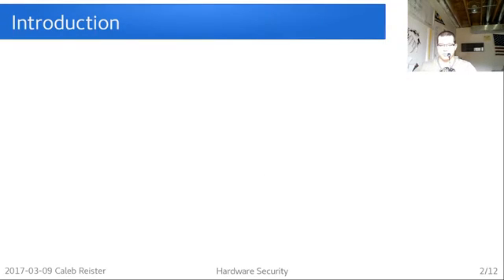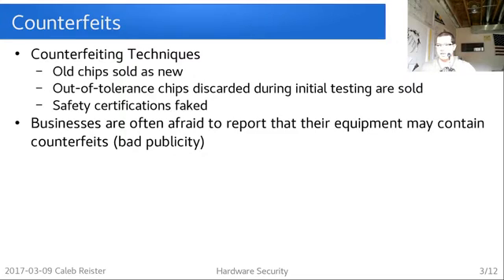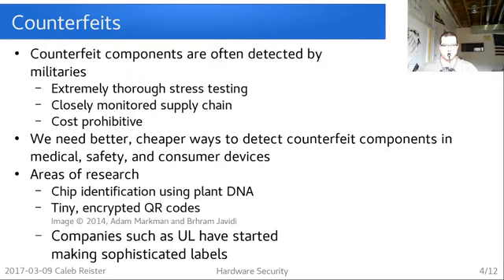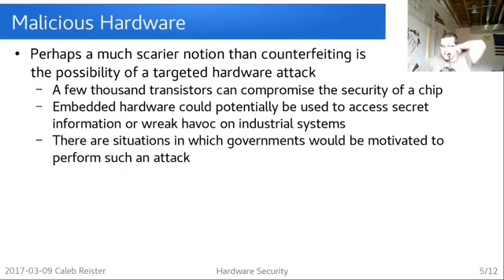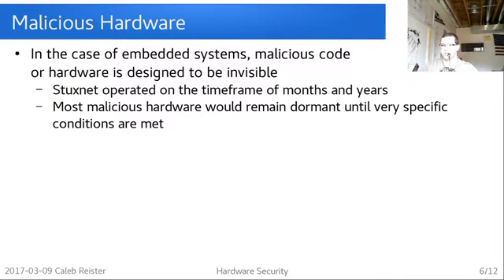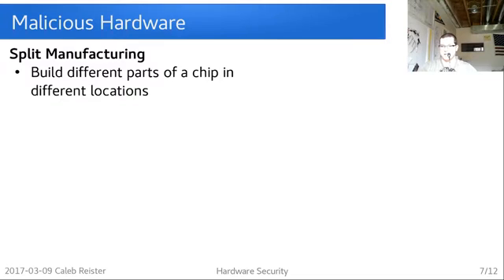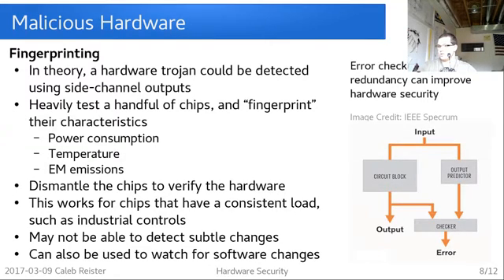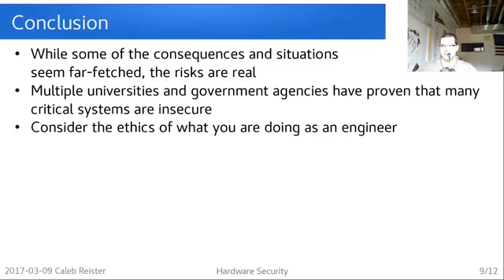EE323 Oral Presentation: Hardware Security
In this presentation, I discuss the threat of counterfeit chips, hardware-based cyberattacks, and their relevance to electrical engineers.